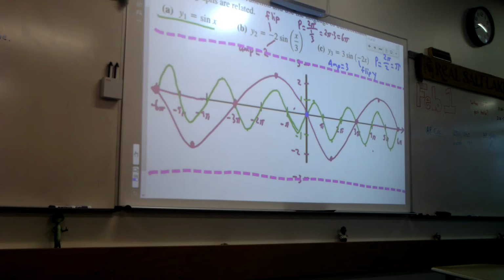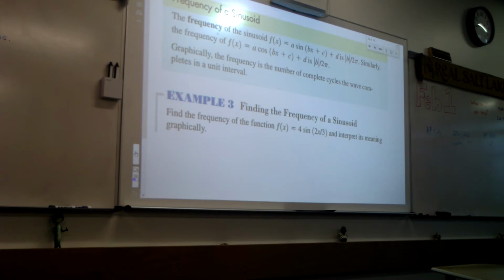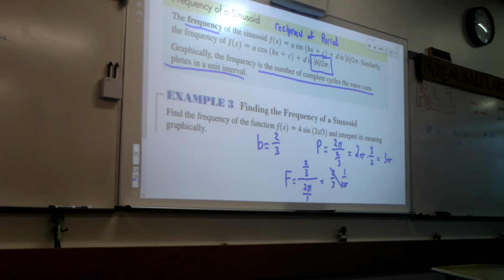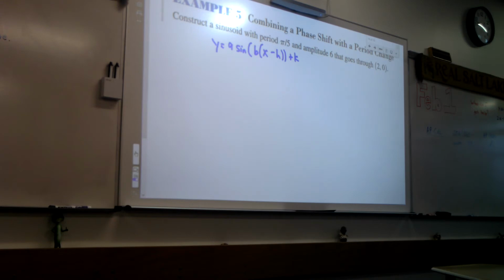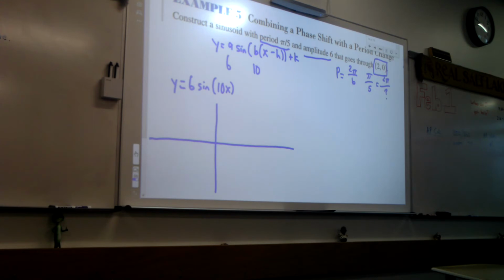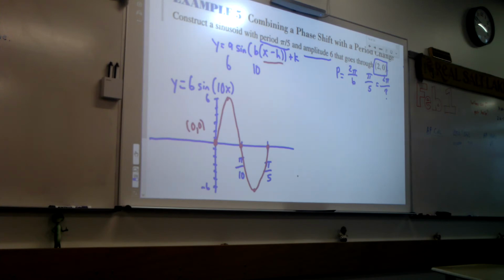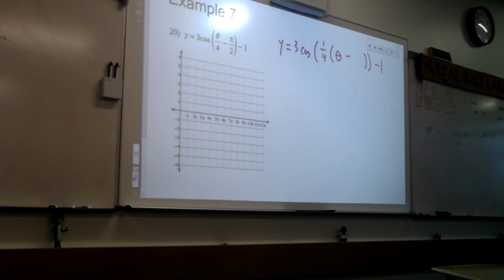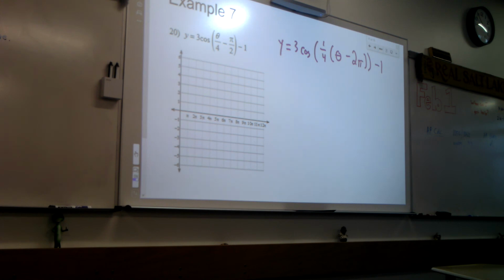Transforming Sine and Cosine Part 2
In this video we learn how to transform the graphs of sine and cosine. This includes changes to the amplitude and period, reflections, phase shifts, and vertical shifts.